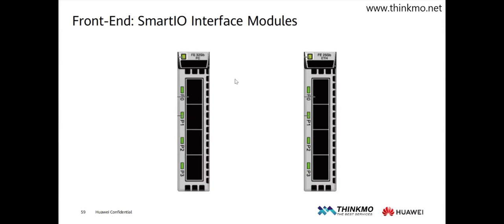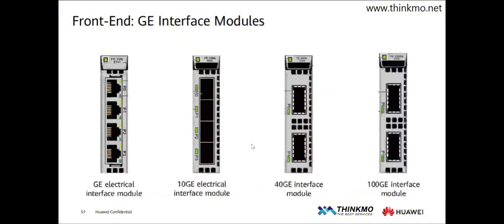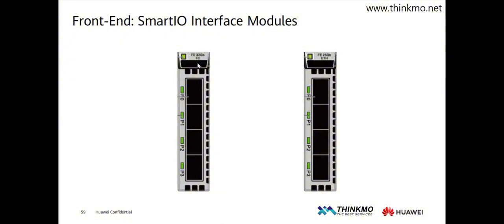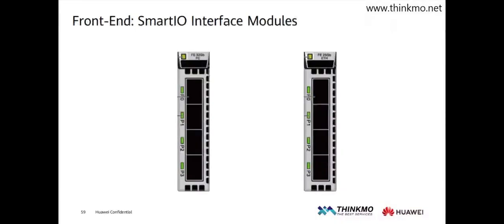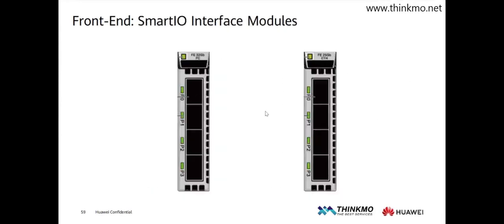Episode 41 | Free Course of HCIA|Smart Input/output Interface Modules| HCIA-Storage H13-611 Complete